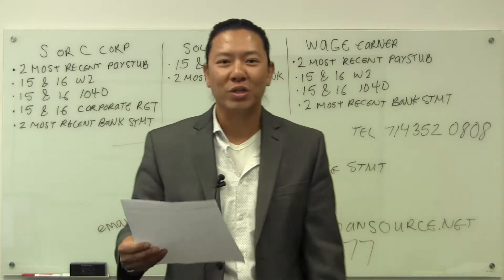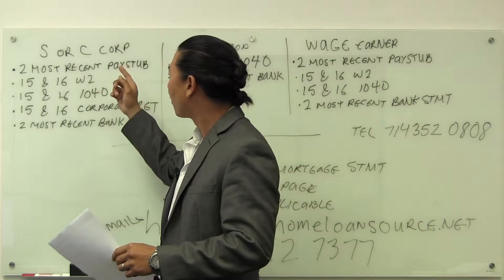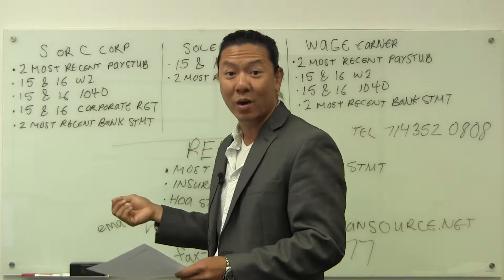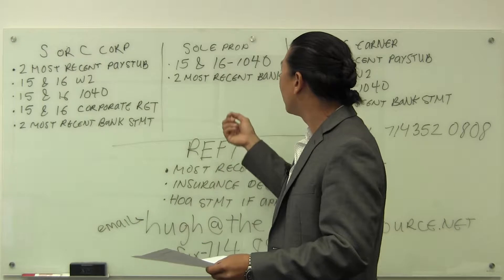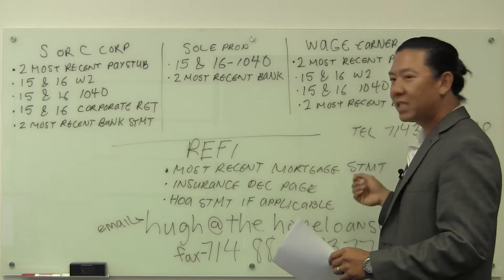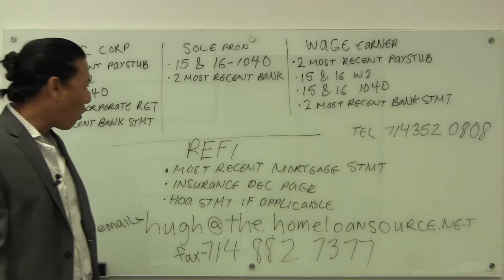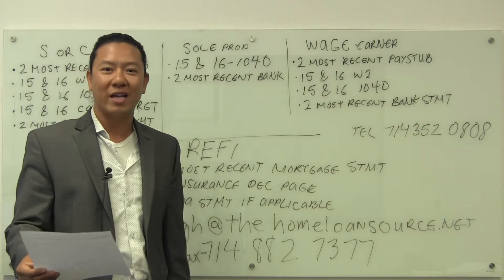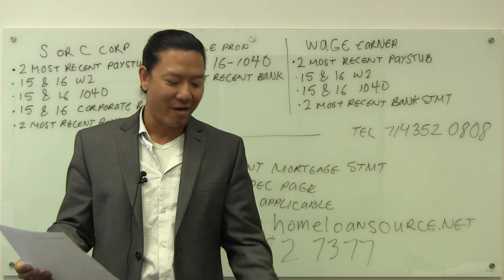Required Documents to Send Over for a Refinance or Purchase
List of Documents to Send Over

Please forward the following documents:
S OR C CORPORATION
• 2 Most Recent Paystubs for 1 month
• 2015 & 2016 W2's
• 2015 & 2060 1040’s - Federal Returns with all Schedules
• 2015 & 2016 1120’s- Corporate Returns with K1
• 2 Most Recent Bank Statements for all accounts ( All Pages )
• 2 Most Recent 401K or any retirement account ( All Pages ) If Applicable
SOLE PROPREITOR ONLY
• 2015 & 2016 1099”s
• 2015 & 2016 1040’s - Federal Returns with all Schedules
• 2 Most Recent Bank Statements for all accounts ( All Pages )
WAGE EARNERS
• 2 Most Recent Paystubs for 1 month
• 2015 & 2016 W2's
• 2015 & 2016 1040’sTax Returns ( Federal Returns with all Schedules )
• 2 Most Recent Bank Statements for All Accounts ( All Pages )
REFINANCE
• Most recent mortgage statement
• Insurance Declaration Page
• If condo, most recent HOA Statement

Our address is:
801 Parkcenter Dr. Suite 106